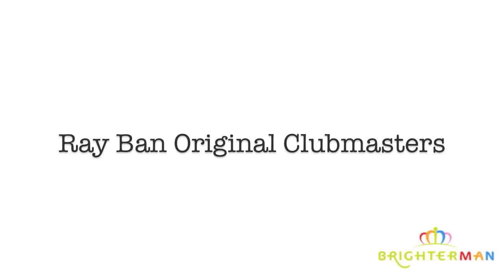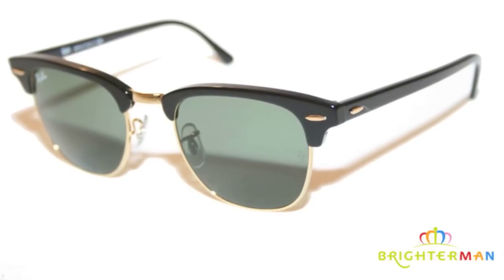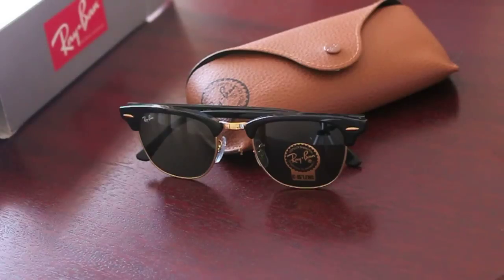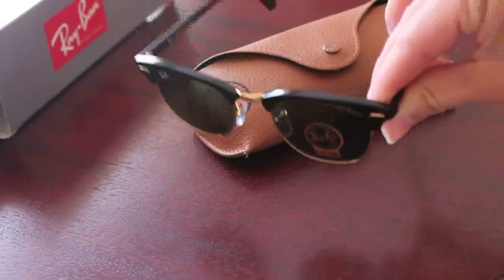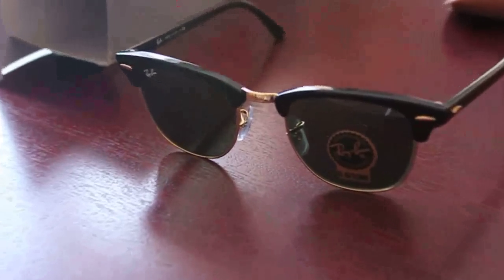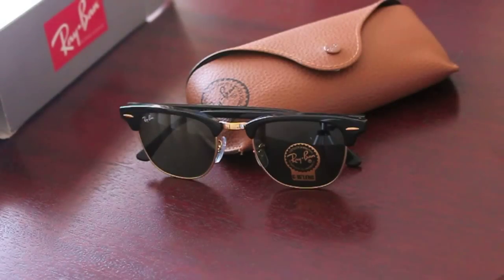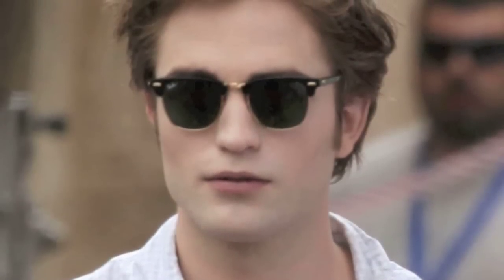Ray-Ban Clubmaster Sunglasses Review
The new kid on the block, add a vintage feel to your looks with these Ray-Ban Original Clubmaster Sunglasses. They add automatic originality to your looks and fashion style. They boast a vintage pin hinge and it's a great frame for making a fashionable statement. Popular for this coming season, these Clubmasters have been favoured by celebs as their beloved frame of the summer. With Ray-Ban branding on the lense and arms, these come presented in a leather pouch. Add that needed originality and vintage feel to your looks, with a simple addition of these sunglasses.